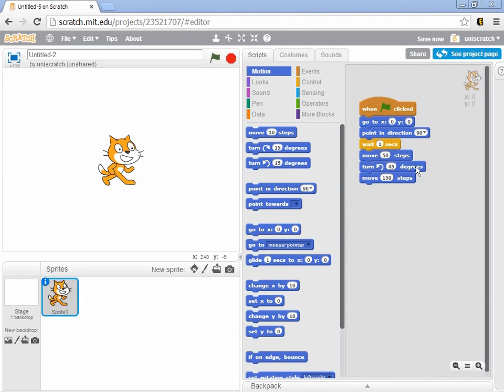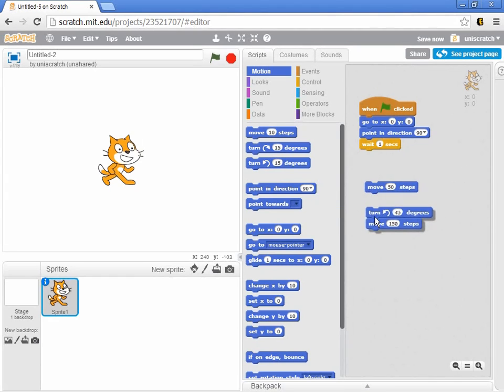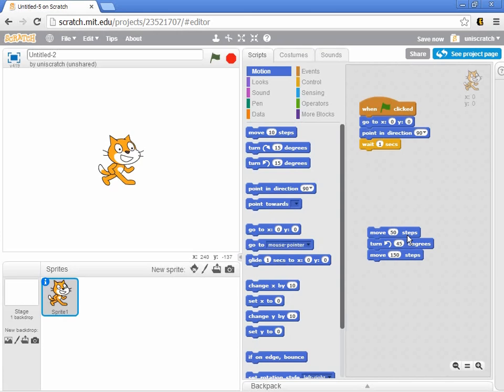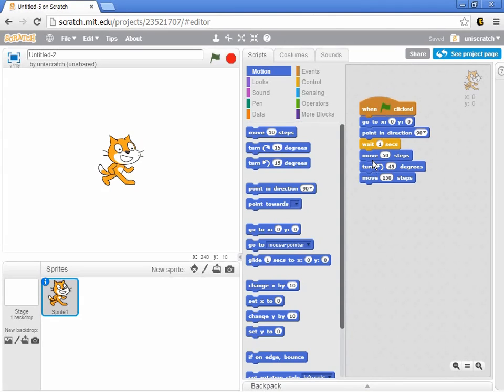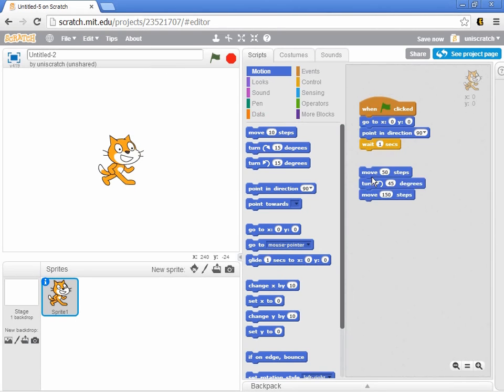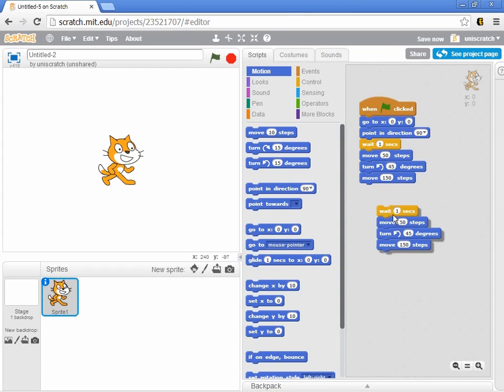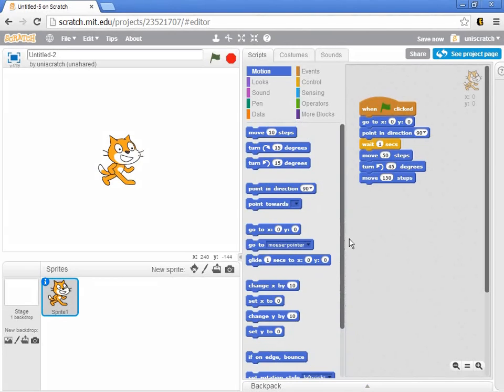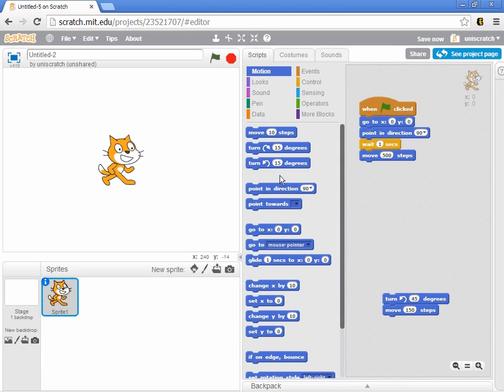Unit 1, Lesson 11 Helpful hints for editing in Scratch